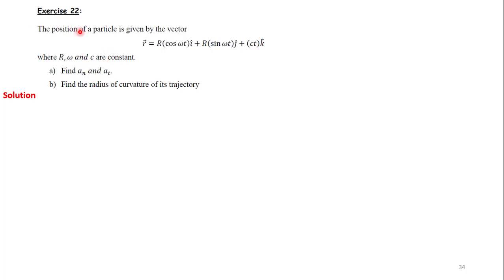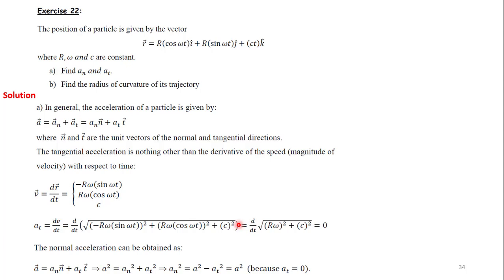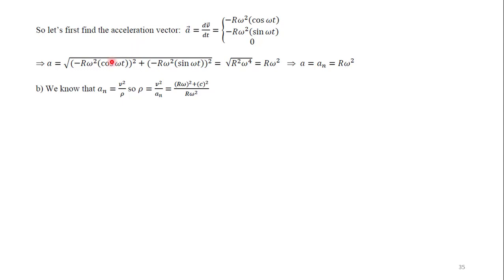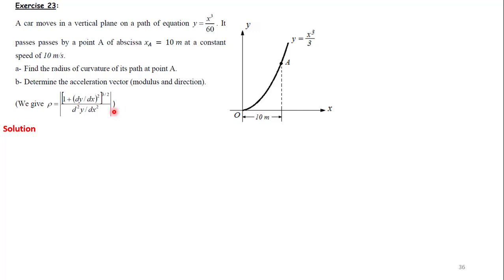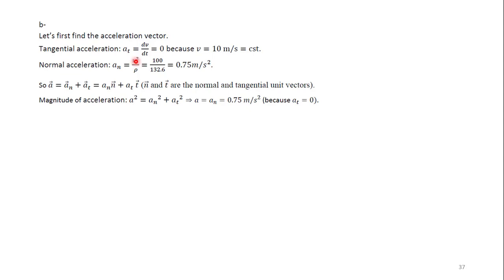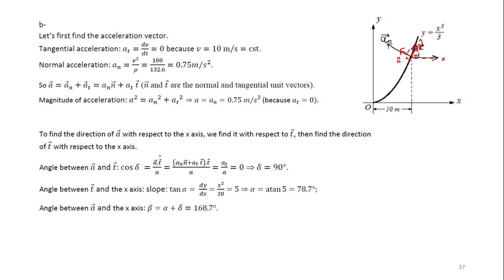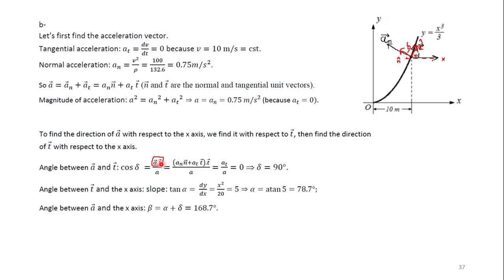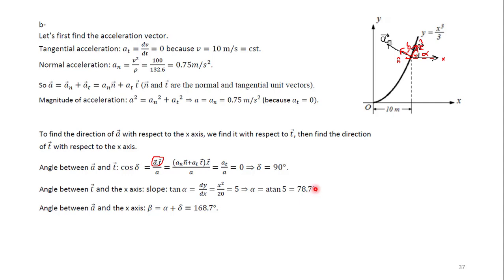Chap 1 - Tutorial - Ex 22 - 23